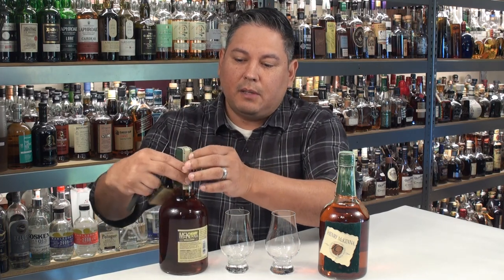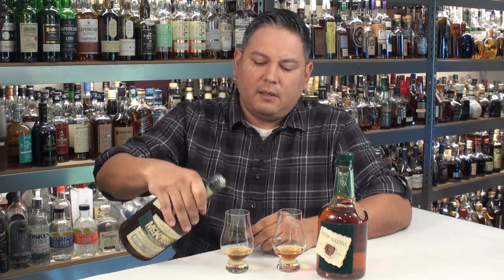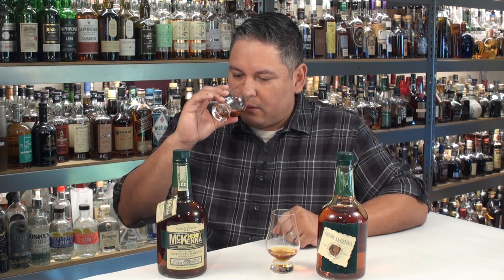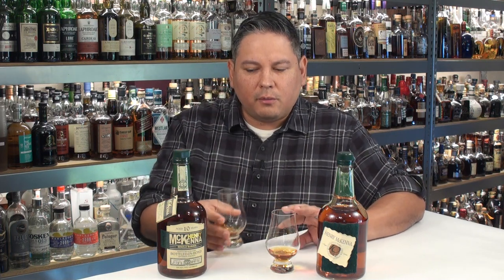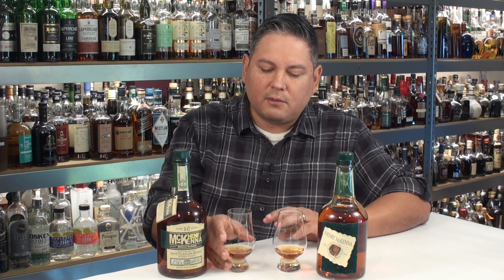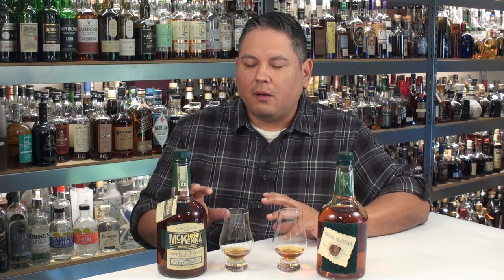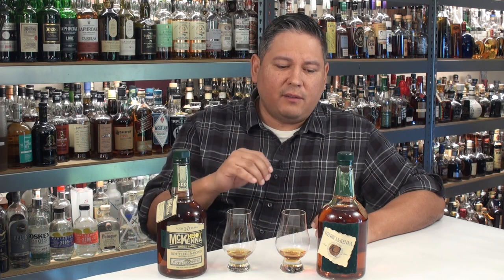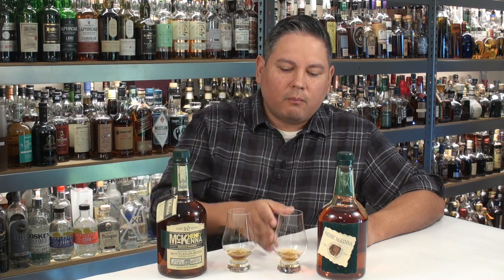Old vs. New - Henry McKenna 10 Year Bourbons Reviewed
I crack open a new Henry McKenna 10 Single Barrel (#2783 - bottled in 2016) as well as an old (1994 pre-fire) Henry McKenna 10 Single Barrel to see how they compare.  While the new is a nice value for $30, the old was amazing for the $20-$22 that it ran back in the day.  They both use Heaven Hill’s standard ryed bourbon mash bill that consists of 75% Corn, 13% Rye & 12% Barley.

As of 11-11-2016, my current bottle count is approaching 2,400.  I am a Certified Specialist of Spirits and have also been certified by the Tequila Regulatory Council (CRT).  I've been actively collecting for the last two decades and what started as a small basic home bar has transformed (with the help and understanding of my wonderful wife) into what I think is a pretty nice collection.
Cheers!